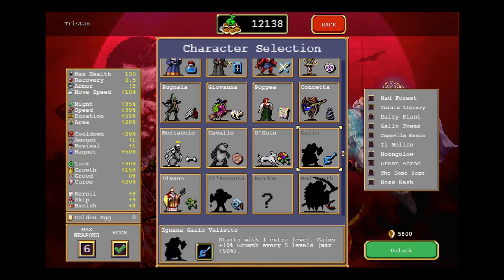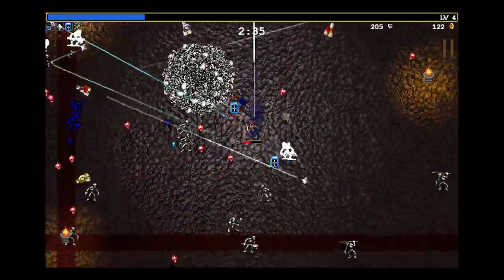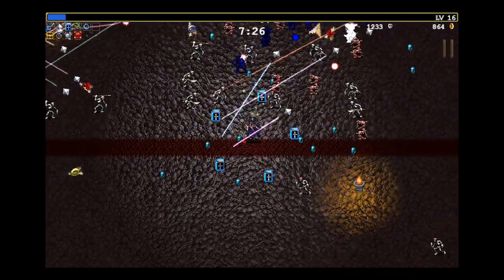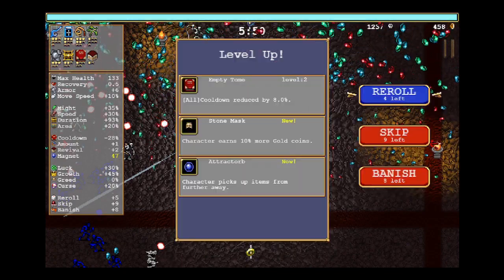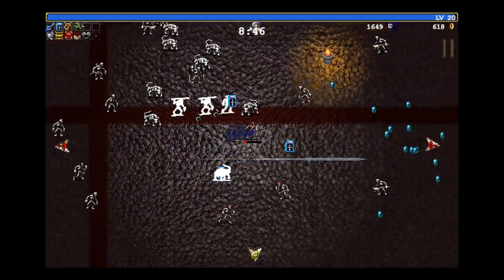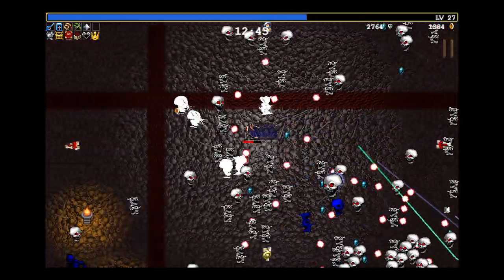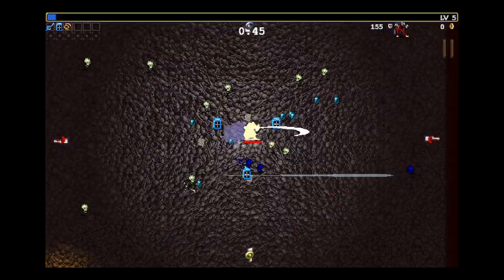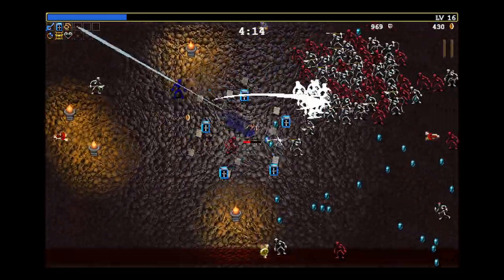[Blind Playthrough] Let's Play Vampire Survivors Episode 22 - Mining Salt at The Bone Zone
Continuing my run through Vampire Survivors, I try the Bone Zone stage for the first time.